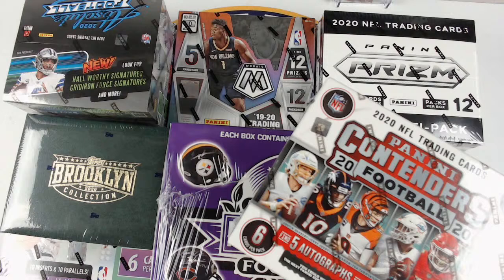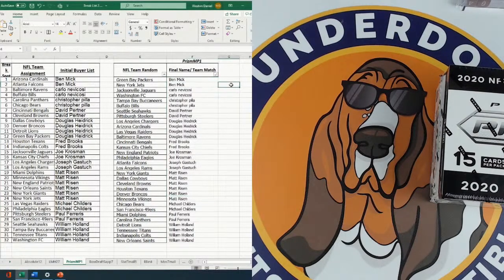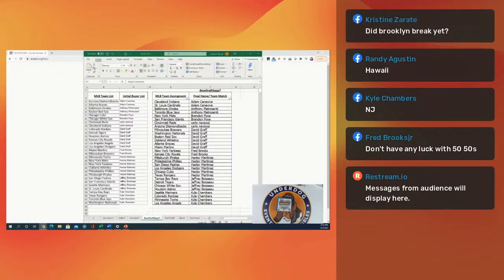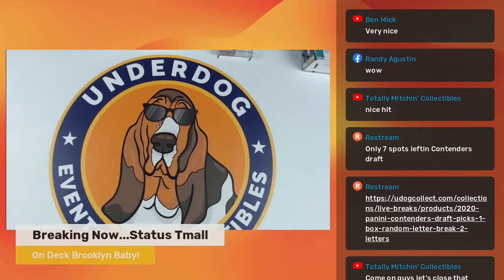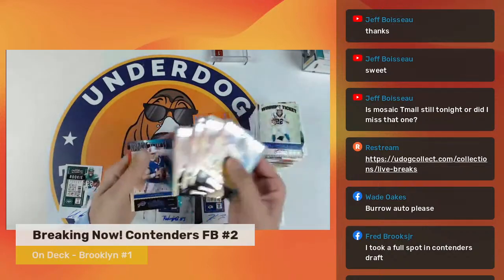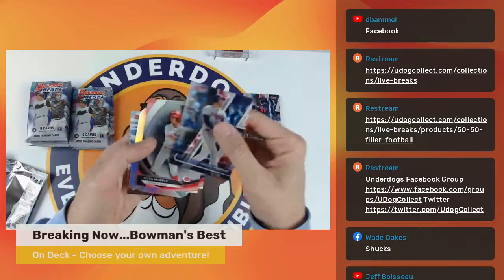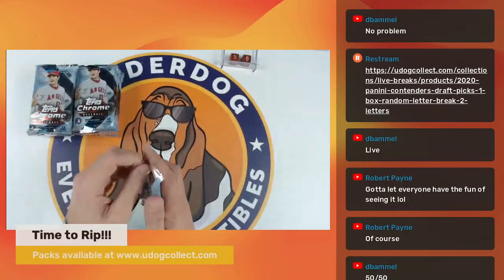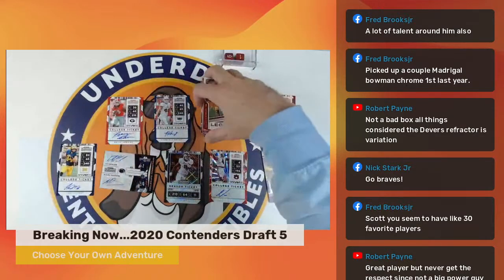Card Breaks | Tuesday Night 2.2.21 | Underdog Collectibles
where you will find us breaking live 3x per week EVERY Tuesday, Thursday & Sunday at 9 pm EST
Do you like our show?  Leave us a Google Review